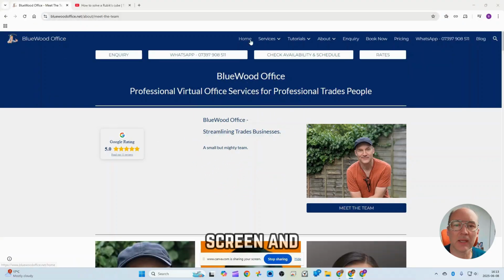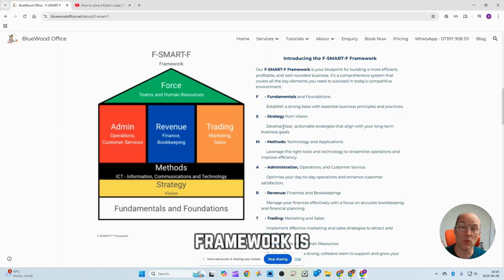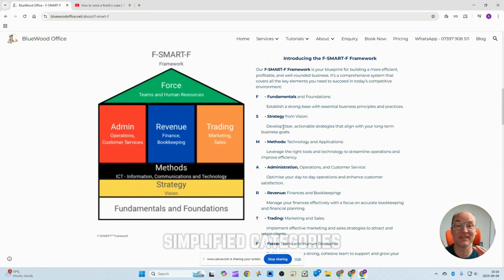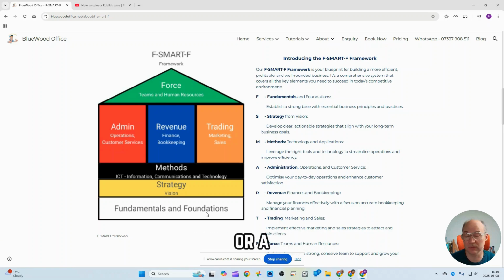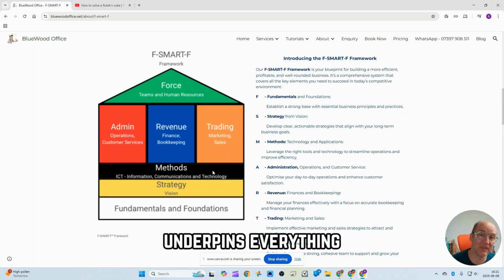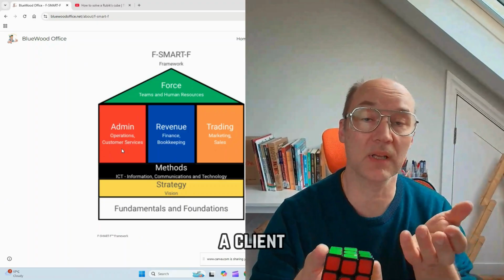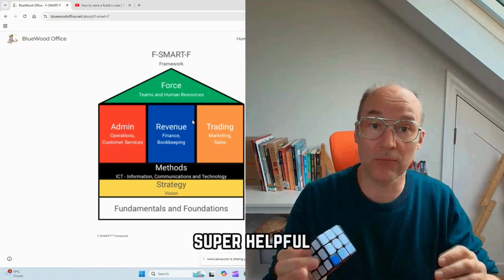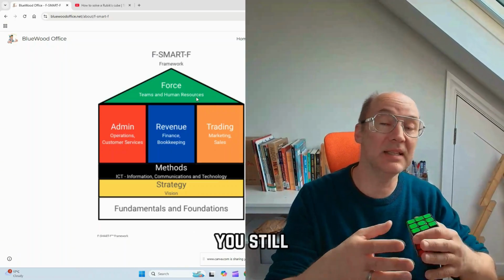Solving the Rubik’s Cube of Your Trades Business | The F-SMART-F Framework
Ever feel like running your trades business is like trying to solve a Rubik’s Cube... blindfolded... with oven mitts?

In this video, I introduce the F-SMART-F Framework — a simple structure to help you run your trades business like a pro (instead of winging it every day).

💡 It’s the same method we use at BlueWood Office, and it's designed specifically for one-man bands, solopreneurs, and small trades teams.

👷 What you'll learn:
Why most tradespeople are great at the job, but not taught the business

How to structure your business using 7 essential parts (like a Rubik’s Cube)

How to stop juggling hats and start building systems

Where ICT fits into everything (and why it’s the core)

Why you're not alone — even if it feels like it sometimes

🧱 Get your tech stack sorted
🗂️ Organise your back office
💼 Start running your business like a business

Let’s sort your systems and sharpen your business.